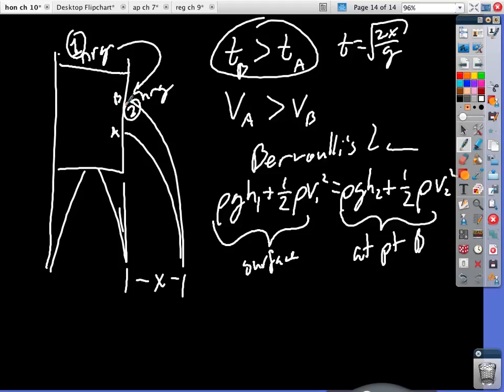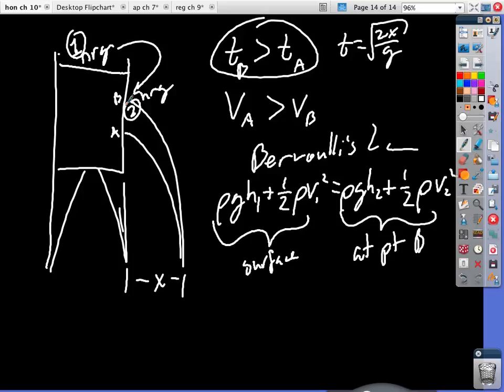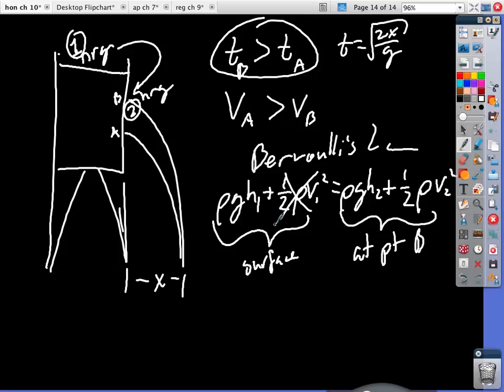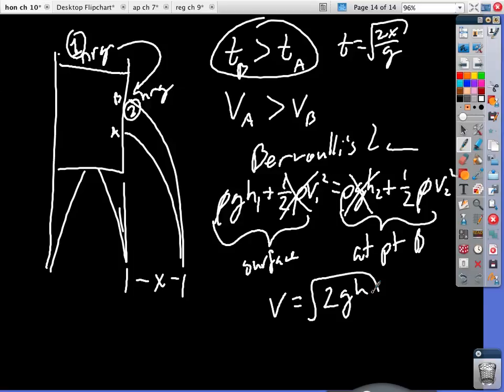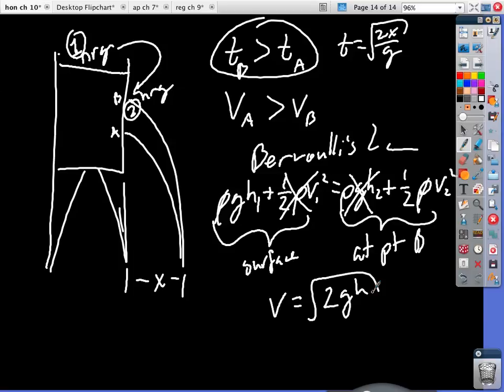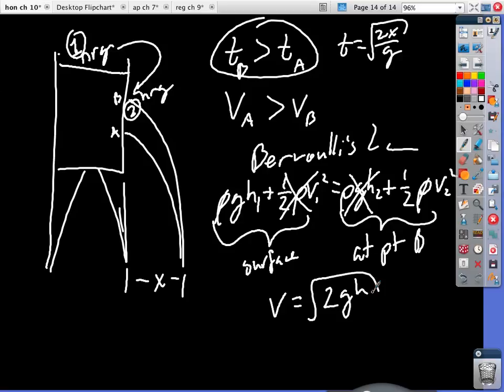hon ch 10 #62